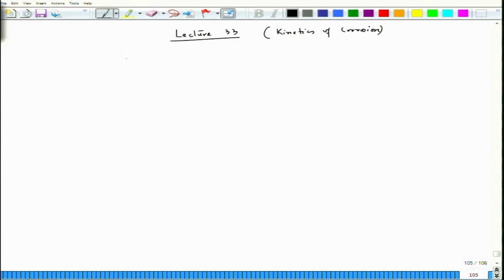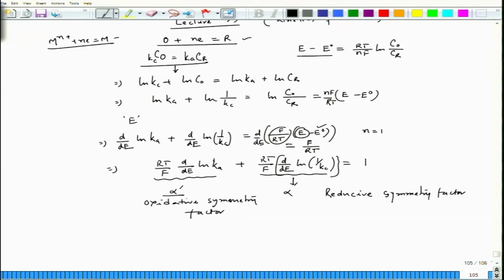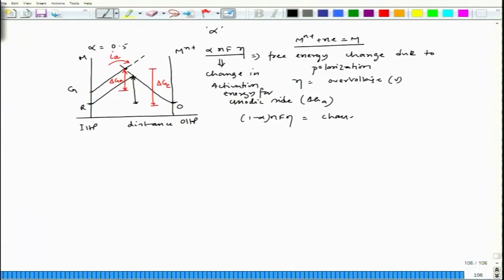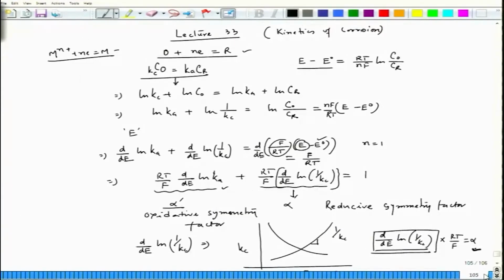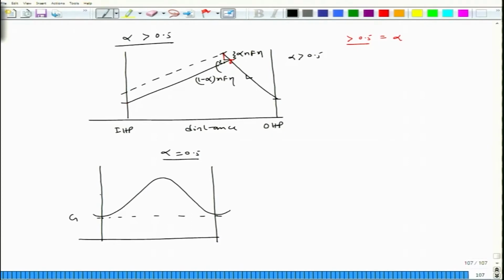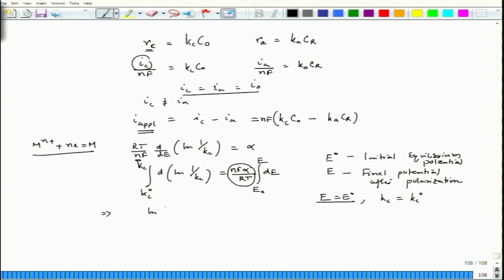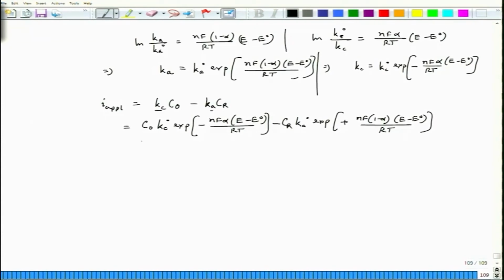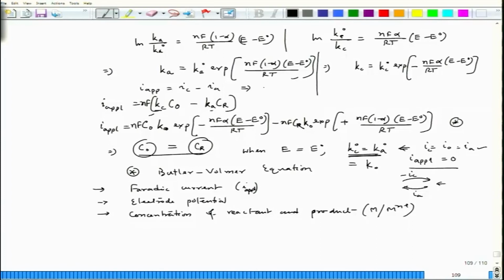Introduction to Buttler-Volmer Equation: Lecture 33